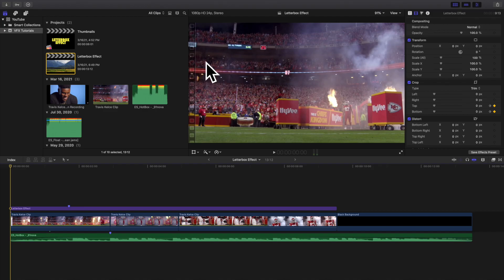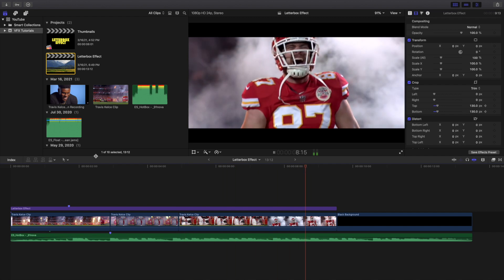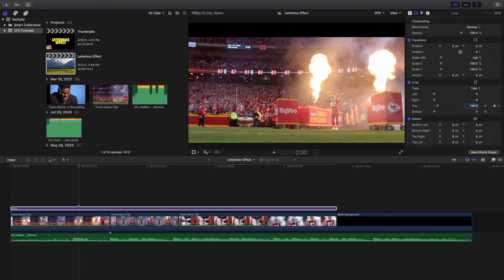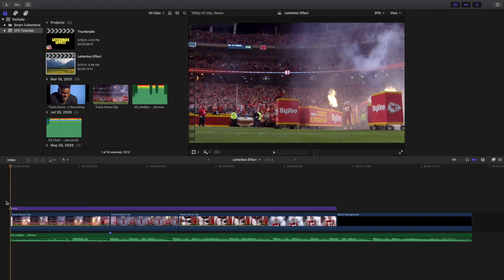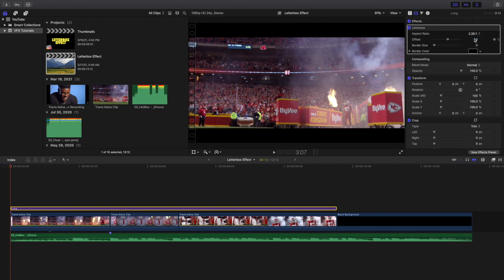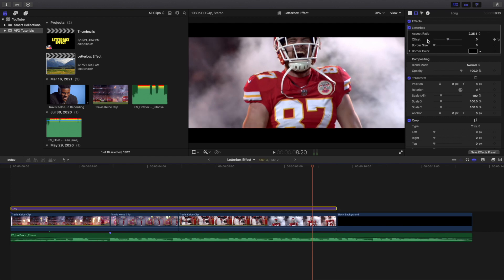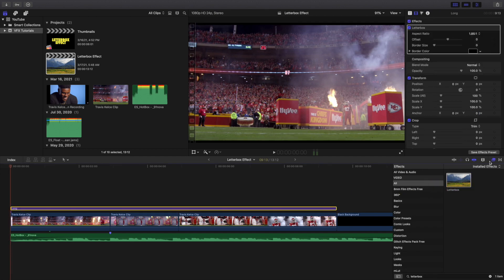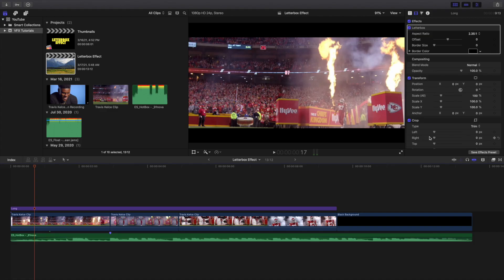Final Cut Pro X Letterbox Effect Tutorial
In this tutorial, I will break down how to create a Letterbox Effect in Final Cut Pro X.